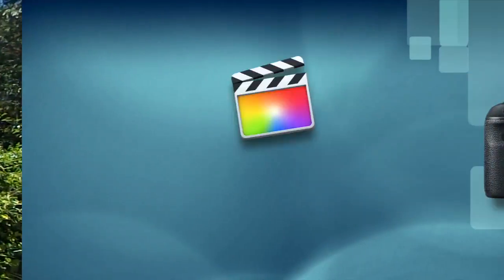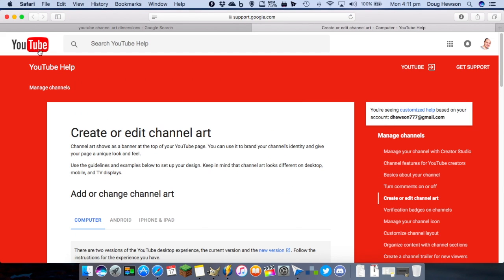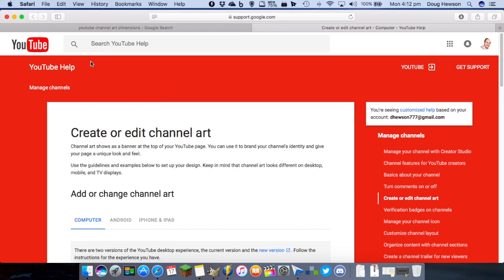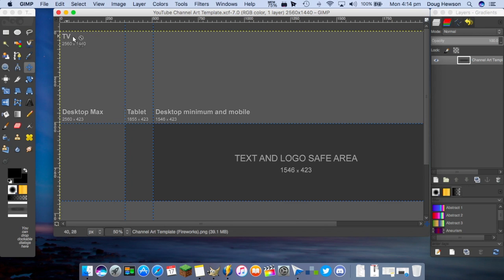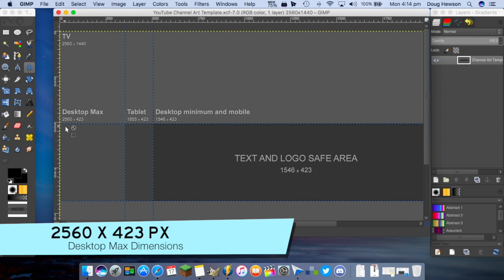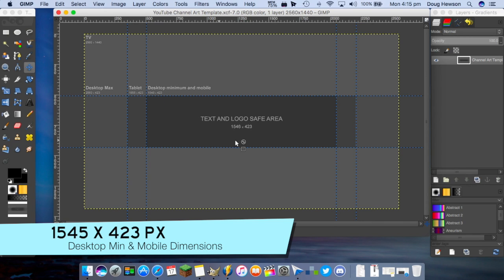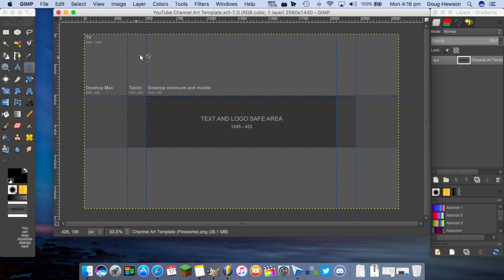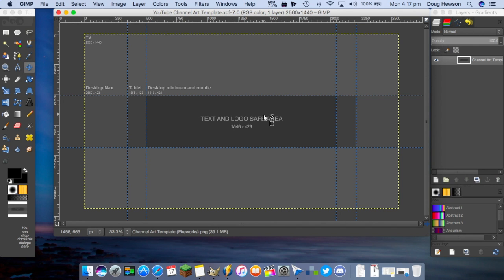Laying Out Your YouTube Channel Art - Dimensions & Layout /feat. GIMP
Laying Out Your YouTube Channel Art - What Should Go Where?

In today’s video we look at the recommended channel art specs, how the image is divided up and what should go where. Your #1 YouTube Channel Art primer!

Summary:
Full art dimensions: 2560 x 1440 px
Desktop Max : 2560 x 423 px
Tablet: 1855 x 423 px
Desktop Minimum & Mobile: 1545 x 423 px (aka Text and Logo Safe Area)

Download the Official YouTube Channel Art Template from the YouTube helps

I highly recommend TubeBuddy for anyone serious about doing YouTube successfully - get started